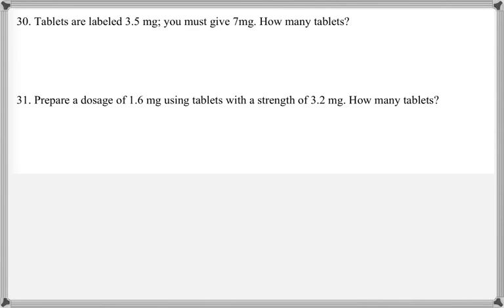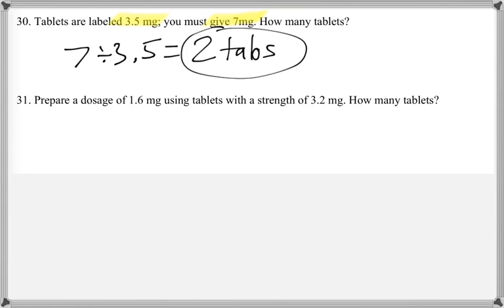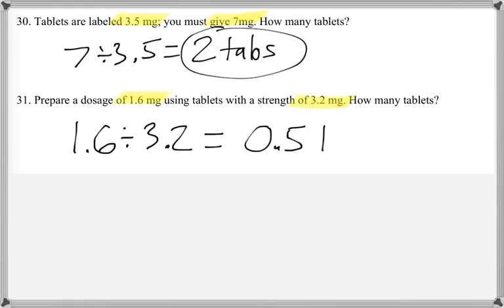Math 117 : Chapter 1-3 #30, #31 (Math For Allied Health Tutorial : Decimals, Fractions)